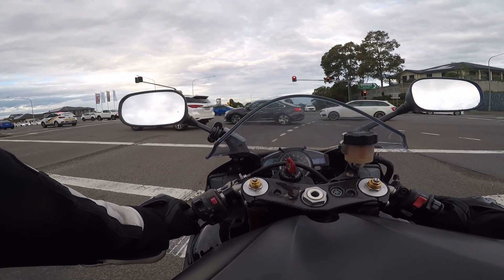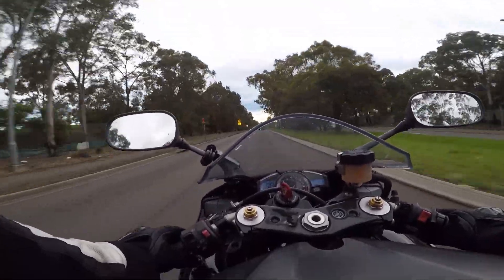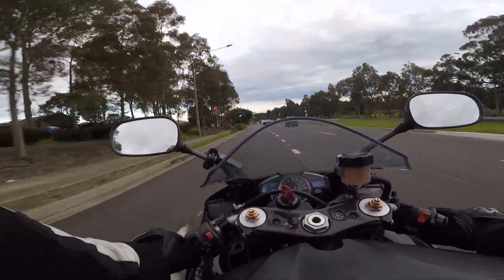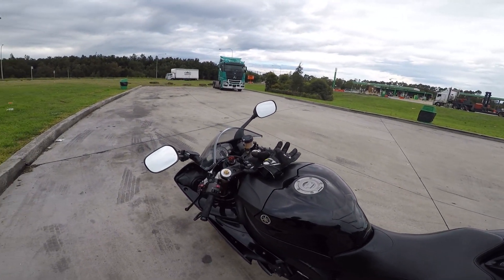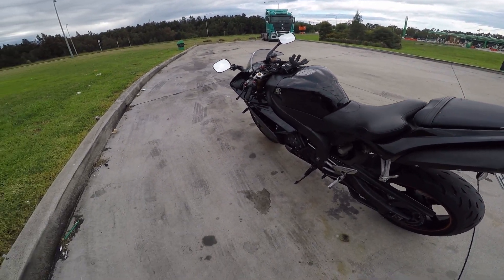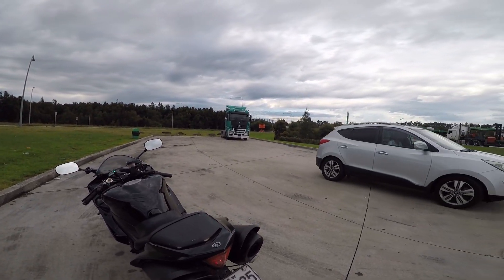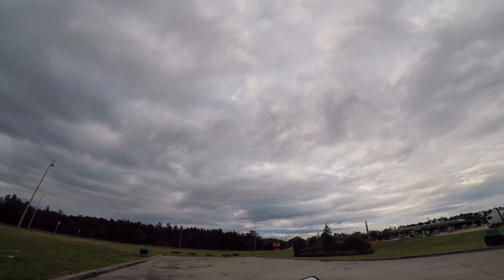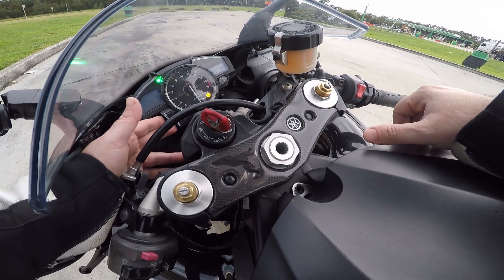Yamaha R1 onboard CO fuel tuner explained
How to use CO fuel tuner on Yamaha R1 2008
Is the R1 fuel tuner different to the R6 fuel tuner